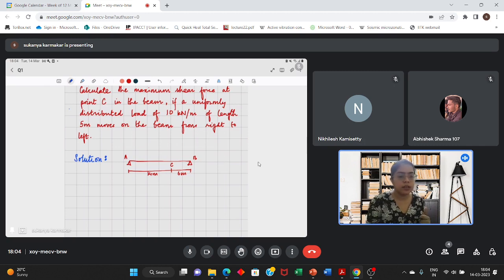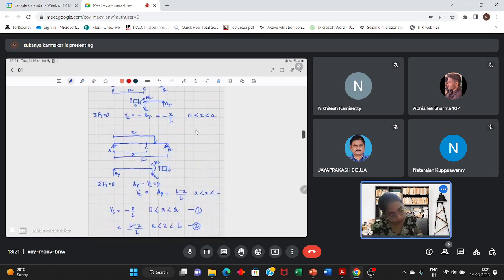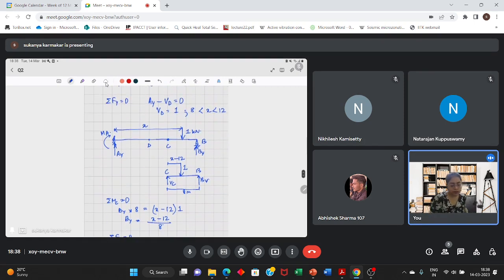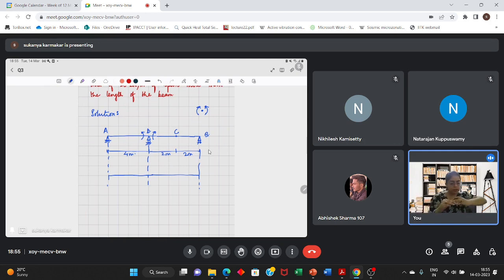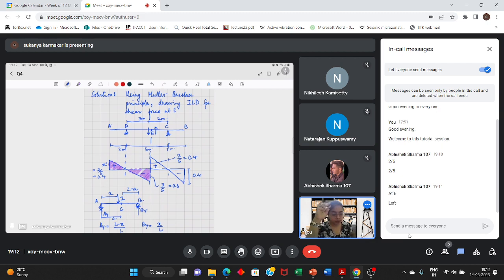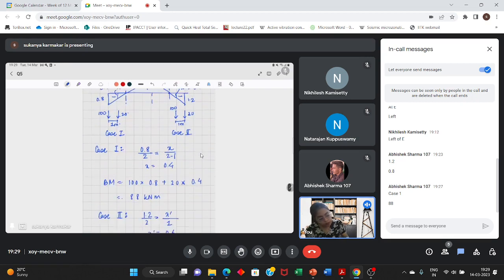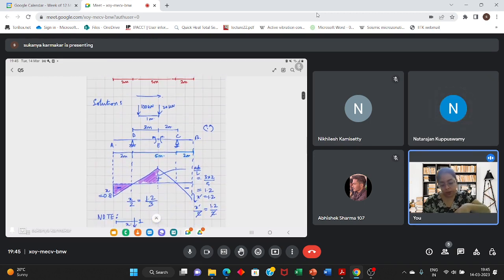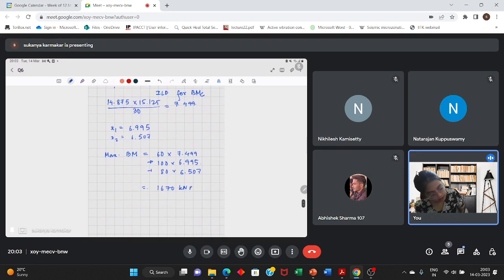Tutorial 6 of NPTEL-Structural Analysis-1-(noc23-ce28)2023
Welcome everyone to the sixth problem solving session of NPTEL-Structural Analysis-1-(noc23-ce28)2023. The concept  touched upon is influence line diagram.